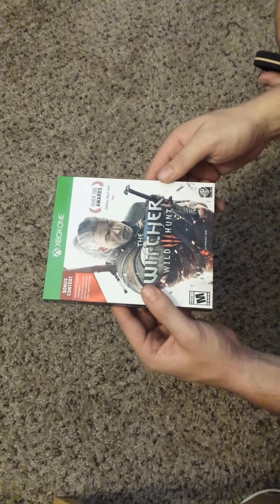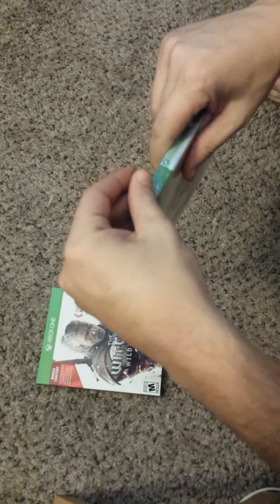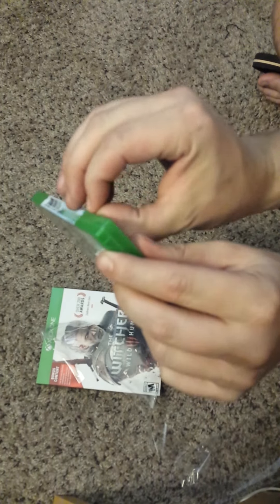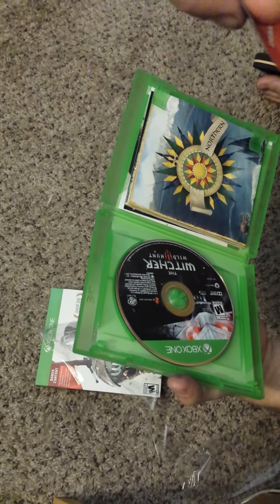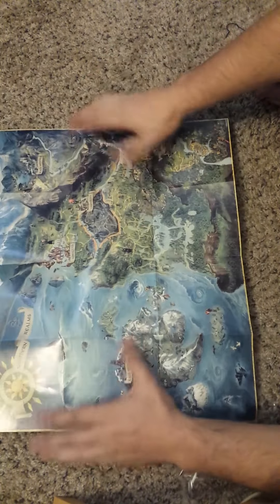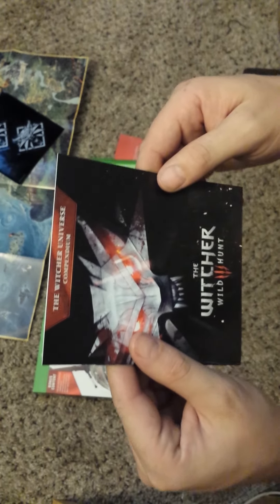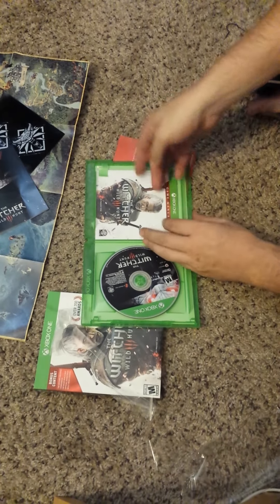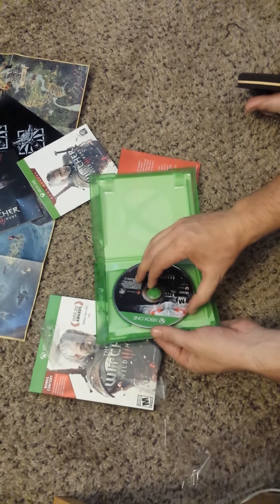The Witcher Wild Hunt Xbox one unboxing preorder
Take a look at what u get when you preorder a game from cd projekt red. The Witcher Wild Hunt Xbox one preorder unboxing. They have some cool stuff in there!